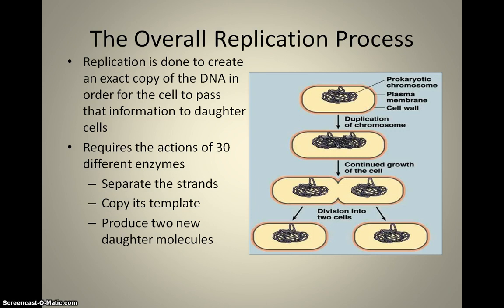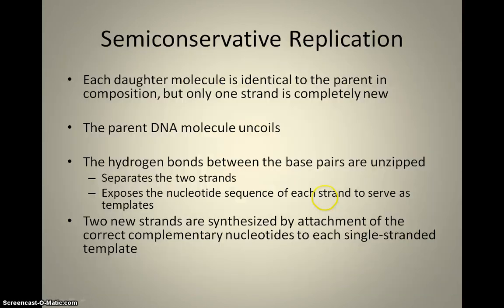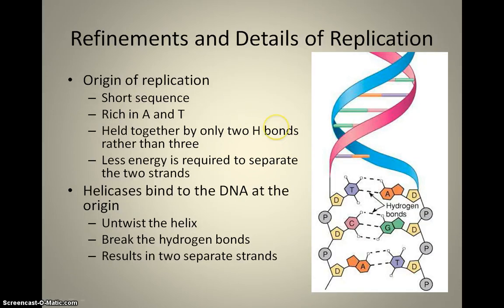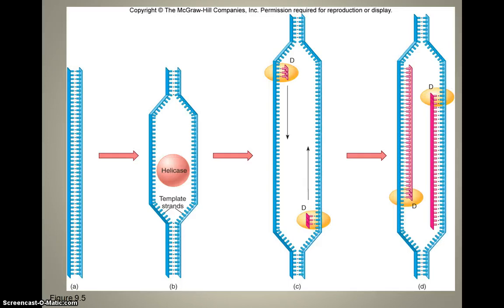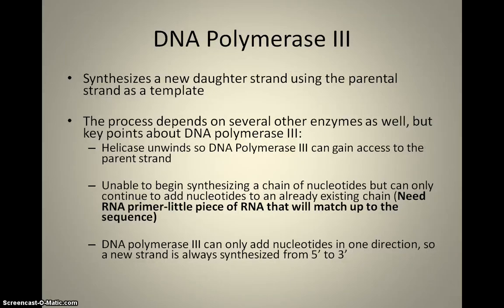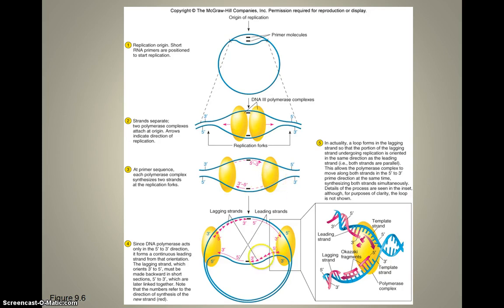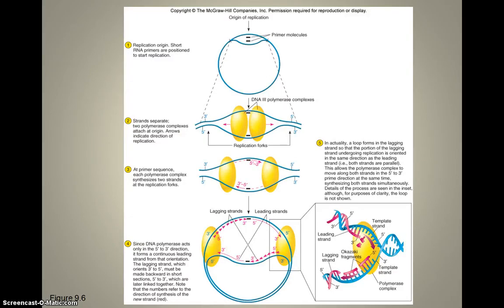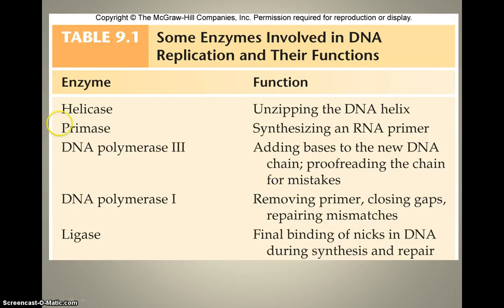Overview of DNA Replication